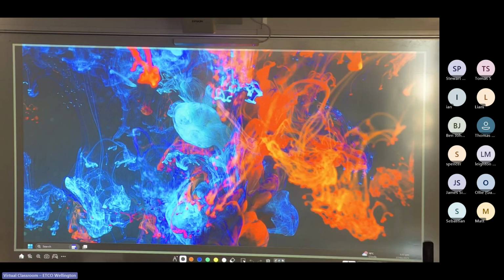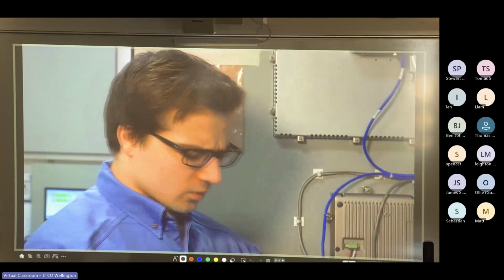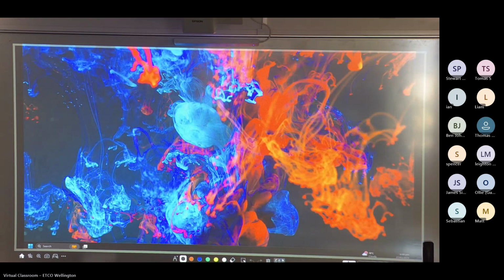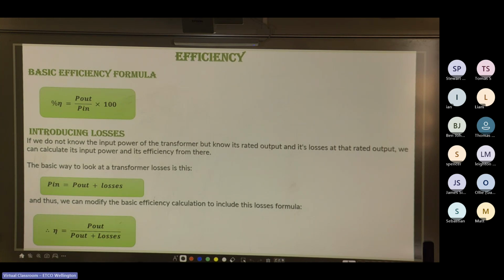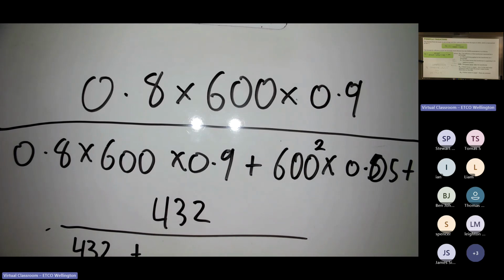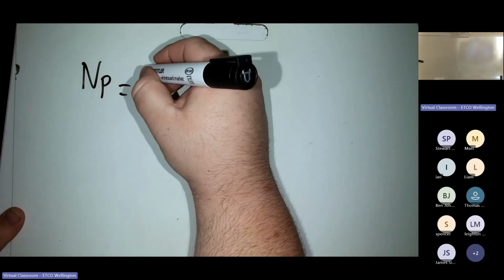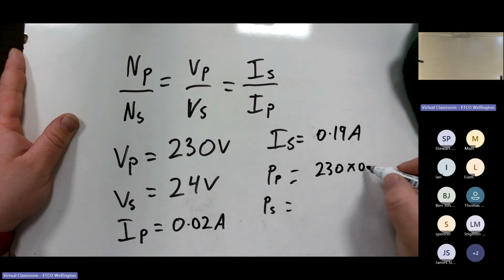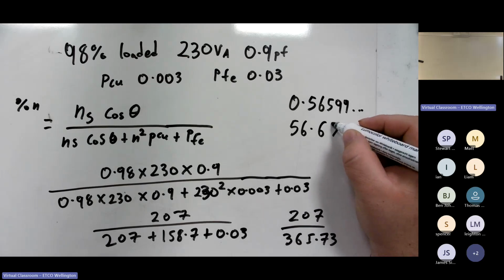Year 2 July '24 27 02 2025 Transformers 2